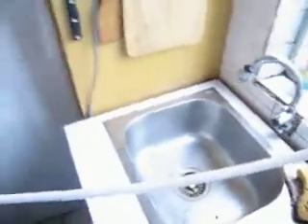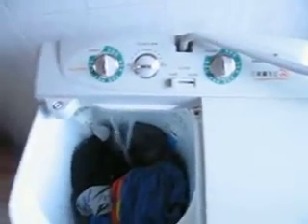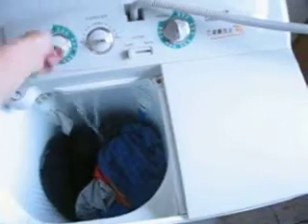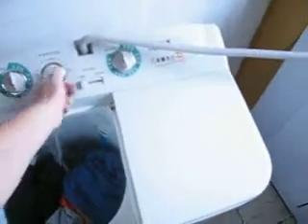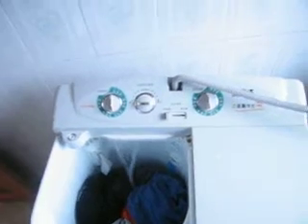Chinese Laundry Machine - 2nd Attempt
Frustrated in my first attempt to get my Chinese washing machine to work, I employ a little more resourcefulness as I try again.

Ryan Petersen